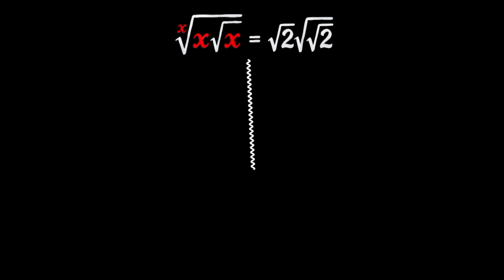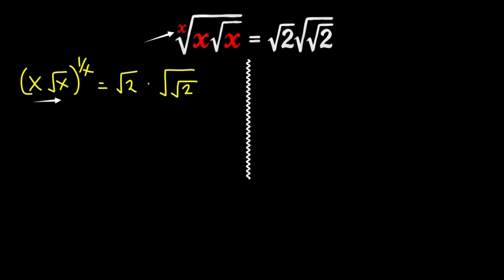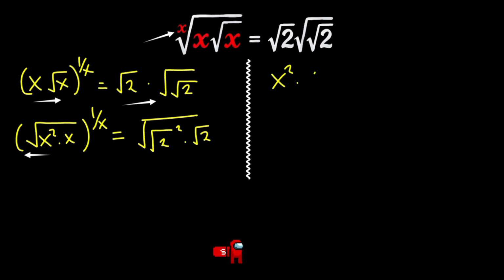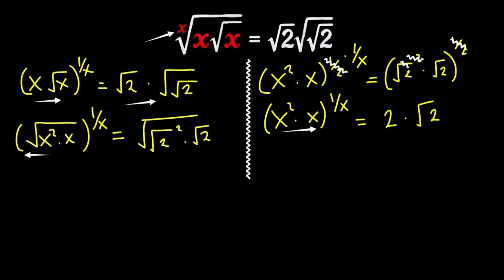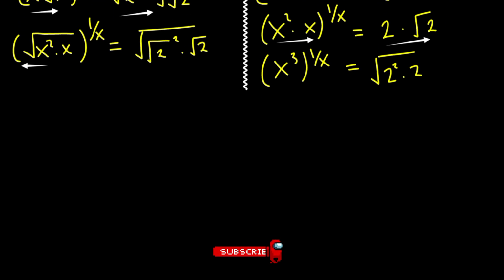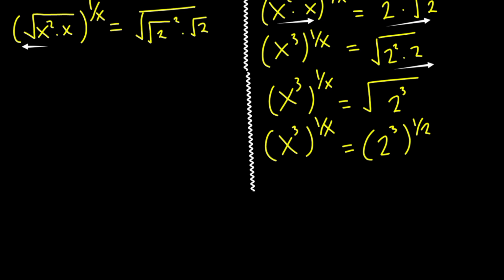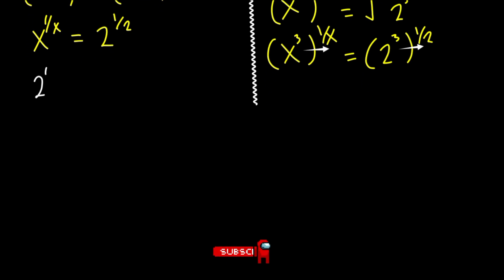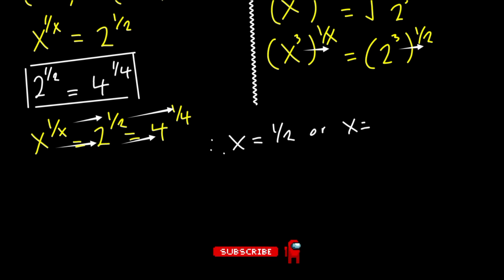Nested Radical Equation.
This nested root equation presents an incredible algebraic puzzle that looks highly intimidating due to the repeating radical layers on both sides of the identity. Instead of relying on random guessing, the solution hinges on a systematic application of fractional exponents to reveal a beautiful underlying symmetry.

In this video, we break down the step-by-step logic shown. By converting each nested radical into its fractional index form and multiplying the bases carefully, we simplify the entire structure into a clean, solvable layout that isolates the variable x smoothly.